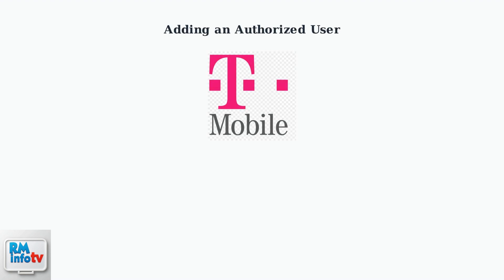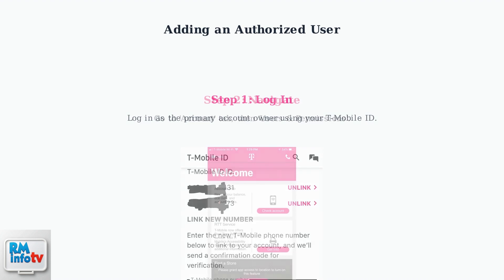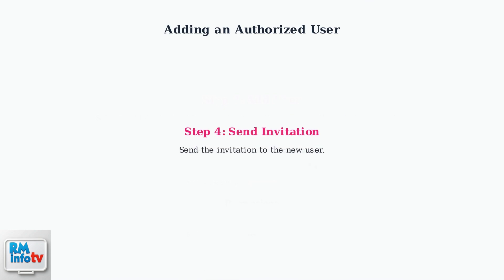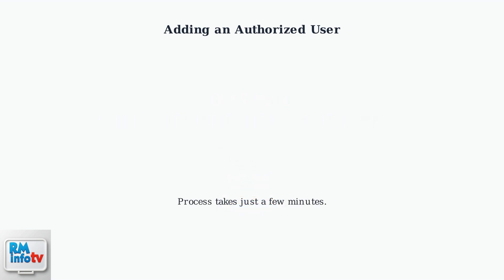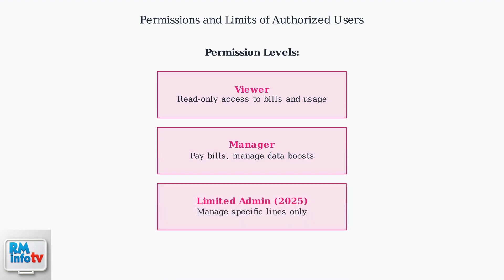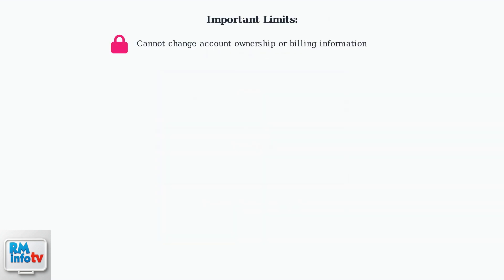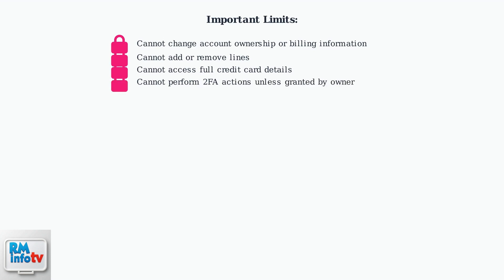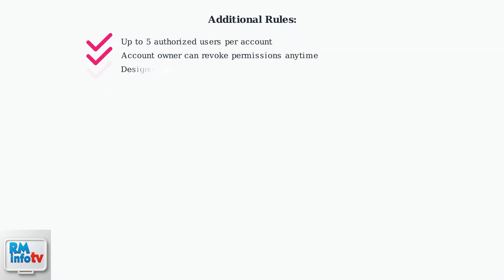How To Add An Authorized User On The T-Mobile App – Permissions & Limits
Add an authorized user on the T-Mobile app 📱. Step-by-step guide to manage permissions, limits, and account access.